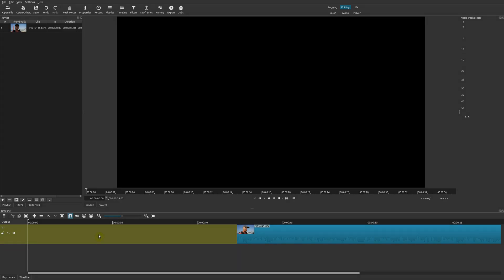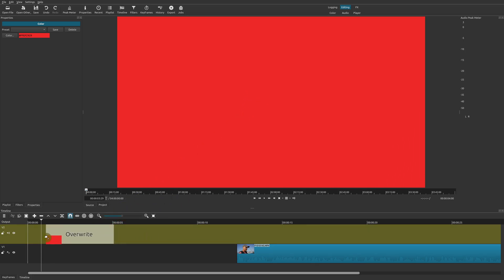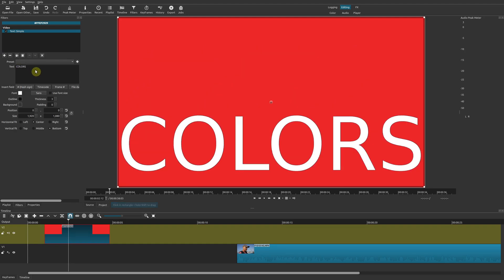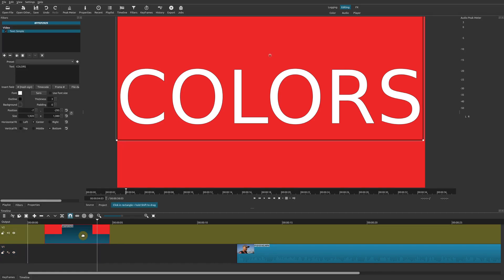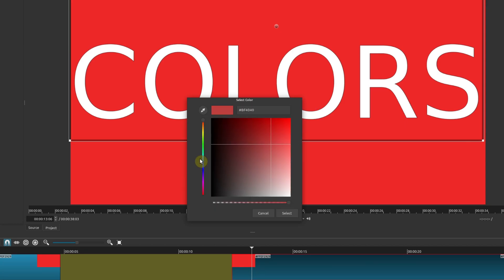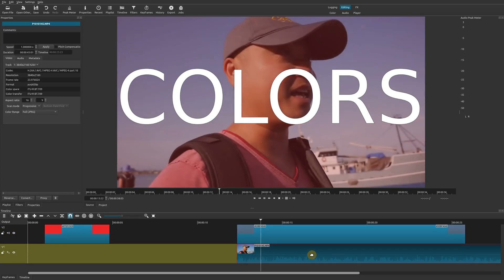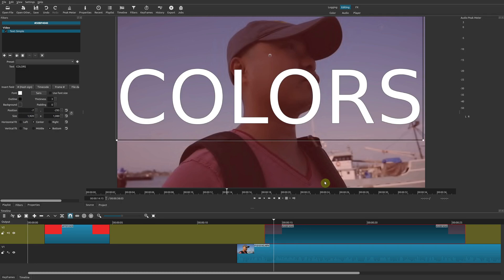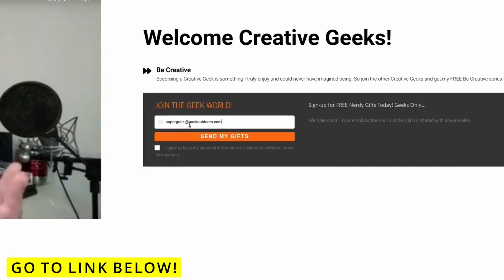Shotcut How To Add Background Color (Shotcut Color Clips) | Shotcut Tutorial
Change the Background or Foreground Color in Shotcut!

***Get Social***